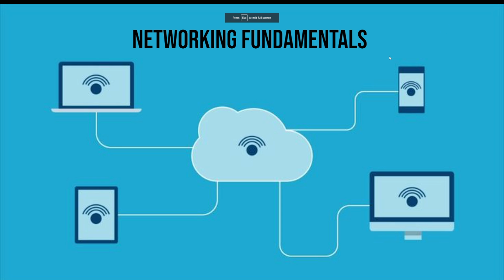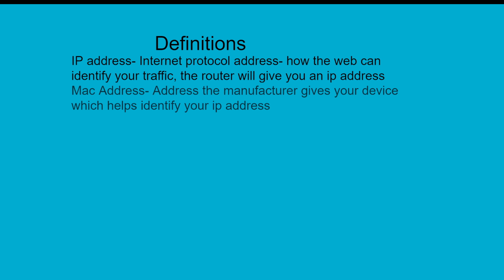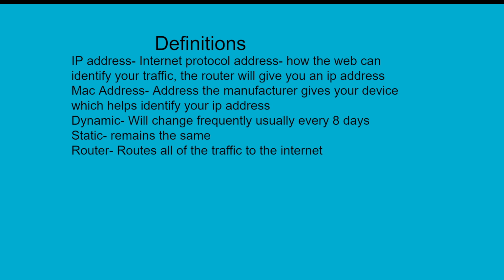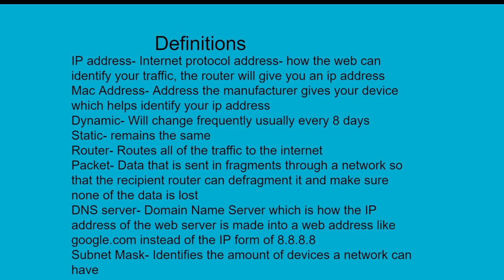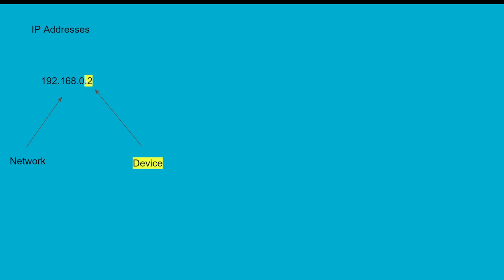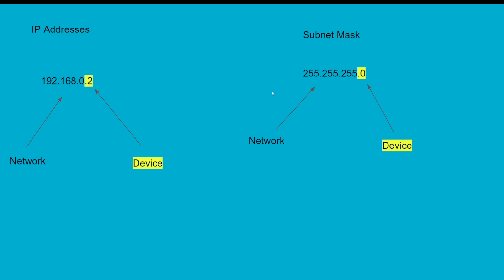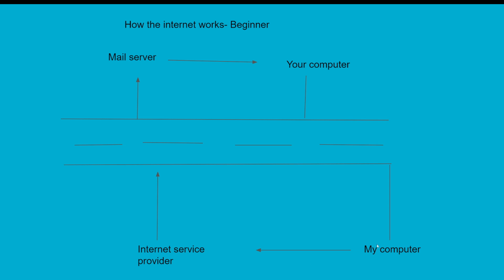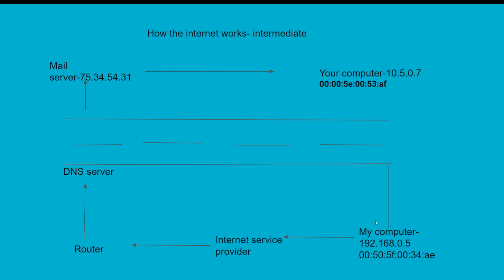Networking fundamentals- How the internet works!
Hello, today on the CyberLife channel we talked about how the internet works and how our network traffic gets sent through a network.